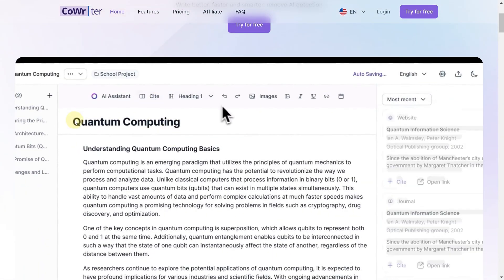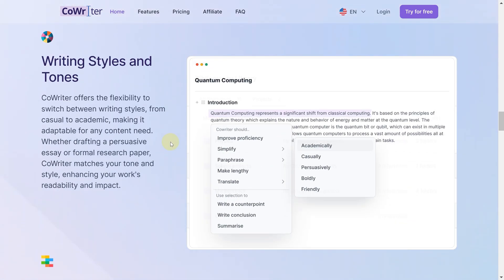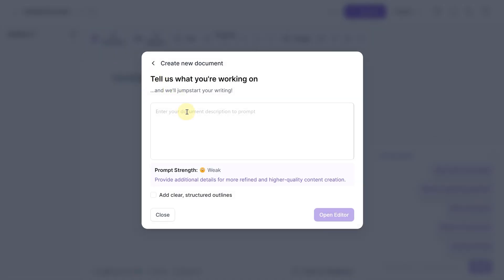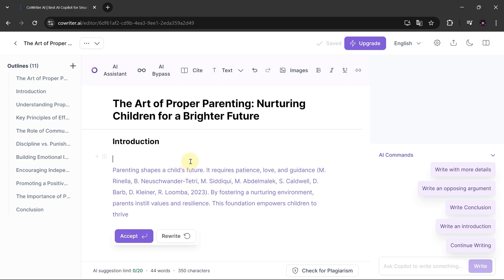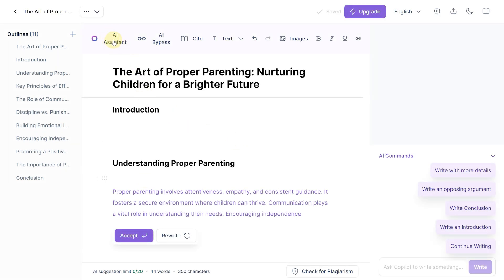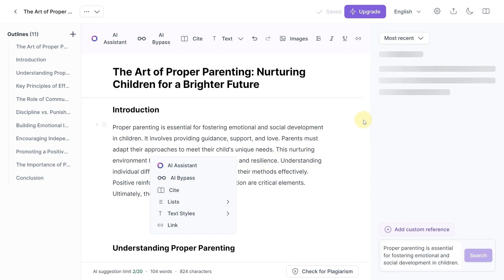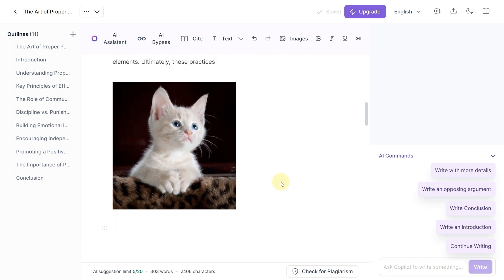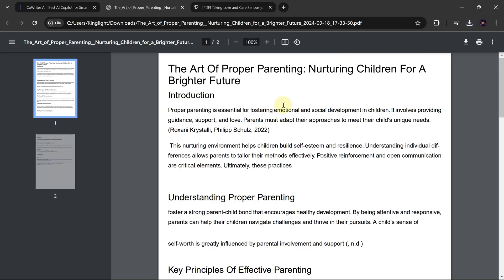How to Create High-Quality Content with CoWriter AI: Your Ultimate Writing Assistant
Learn how to use CoWriter AI to create high-quality content quickly and efficiently! This video guides you through optimizing your writing process for academic papers, blog posts, and creative content. CoWriter AI is an excellent assistant that helps improve content quality, save time, and enhance your writing skills. Discover the powerful features of CoWriter AI and how to leverage them to elevate your writing experience today!

Timestamps of How to use CoWriter AI to create high-quality content quickly and efficiently:
00:00 - 00:36 – Intro How to use CoWriter AI
00:36 - 04:55 – Step-by-Step Guide
04:55 - 05:03 – Outro